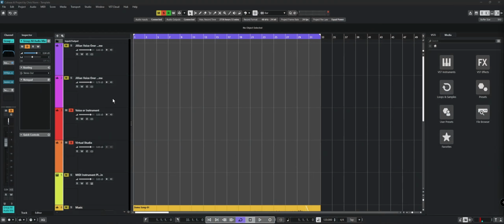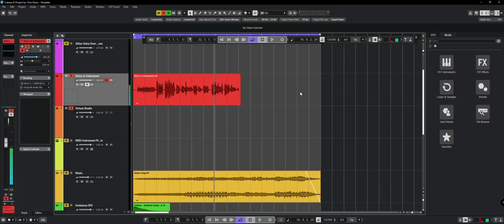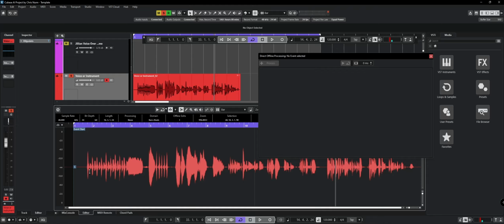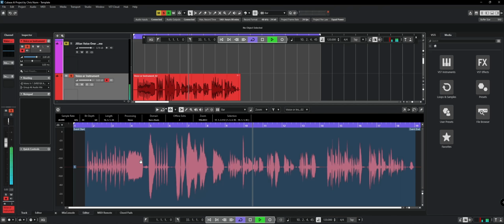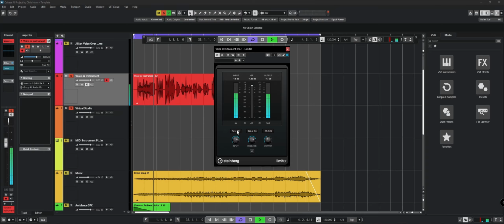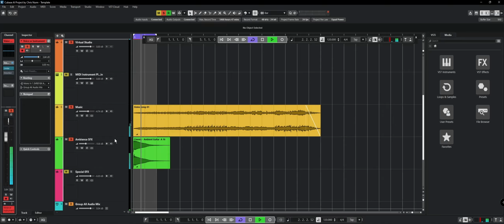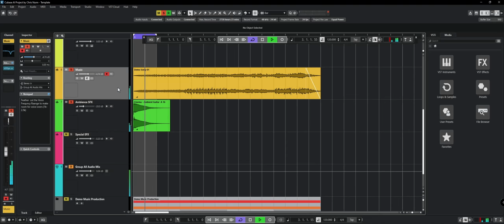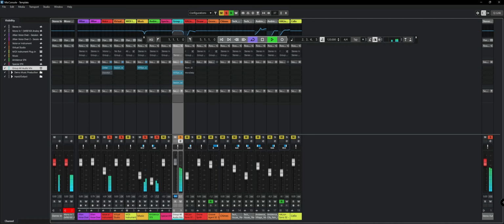Cubase AI Recording Basics | Gain Staging, Avoid Clipping & Audio Levels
Learn how to record clean audio in Cubase AI using proper gain staging and level control. In this beginner-friendly Cubase AI tutorial, I walk through how to set recording levels, avoid clipping, manage microphone gain, monitor waveforms, use clip gain and normalization, and keep your tracks, groups, and master output under control.

In this Cubase AI lesson, you will learn how to:

set up your audio source for recording
understand the recording chain from voice to microphone to audio interface to Cubase AI
use a pop filter to reduce plosives and unwanted noise
set microphone input gain correctly
avoid distortion and clipping while recording
read waveform levels to spot problems early
turn low recordings up with gain or normalization
reduce harsh peaks with clip gain editing
use a limiter to control sudden loud peaks
understand plugin gain staging
check levels on individual tracks, group channels, and stereo output
use the mix console to monitor final output levels
record cleaner audio so mixing is easier later

This video is great for beginners learning Cubase AI for voiceover, podcasting, vocals, music production, and home studio recording. If you want better recordings before you even start mixing, this tutorial will help you build a cleaner and more professional workflow.

Cubase AI, recording, audio engineering, voiceover, podcast production, music production, mixing, and home studio workflow.